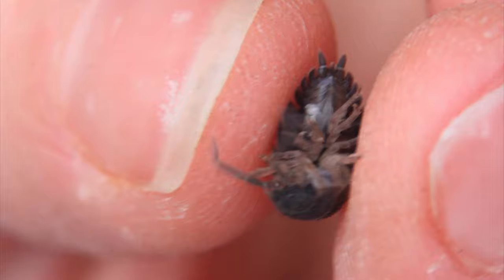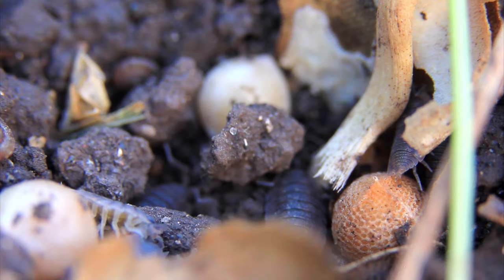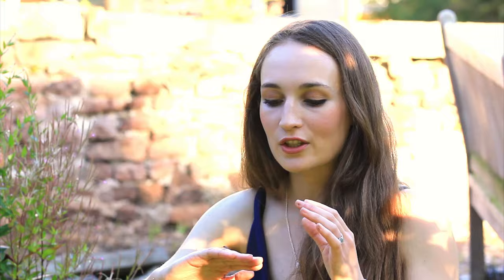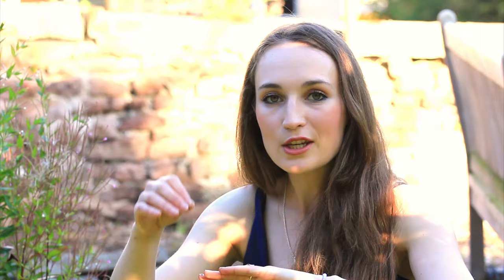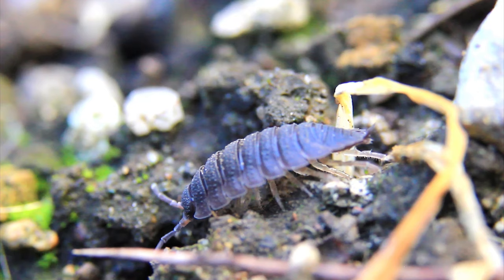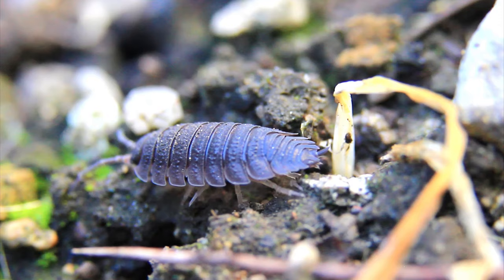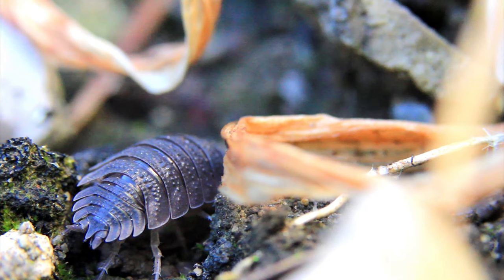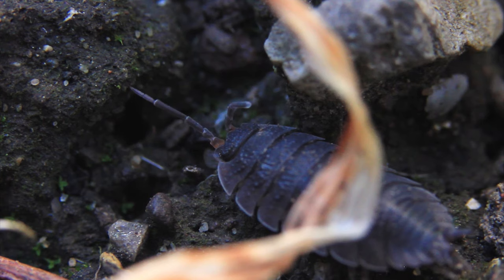Woodlice - trying to find a balance | Bristol Nature Channel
The life of a woodlouse is ruled by water. Too much or too little will kill them. Join Heather and find out why woodlice are in a constant battle for survival and how they manage to win the fight, almost every time.

Credits:
Written and Presented by Heather Lampard

For a creature so small, woodlice are fascinating! They are land living crustaceans which you can find everywhere on Earth other than the North and South poles. However, their evolutionary history has been a difficult story to piece together with little evidence to help scientists figure it. Consequently, this has lead to many different theories. One theory we have explored in our film is that their transition to life on land happened long before the continents drifted apart form one another, around 140 million years ago. This school of thought is based on their worldwide distribution which scientists argue could only have been possible if there was one landmass to travel on. What is clear is that their evolution has been a slow process.

It's thought that an ancient ancestor of woodlice was a crustacean that lived at sea. This crustacean just happened to be pre-adapted to life on land meaning that this transition was an easy process without the need to adapt to fresh water first. These pre-adaptations can be seen today and are explored in our film, unravelling their secret to survival when everything, even their own body is against them.

Watch our film and find out how woodlice breath, find water, reproduce and other curious behaviours that will make you understand how remarkable these little creatures are.

It turns out, sometimes the smallest things in life are the most interesting...